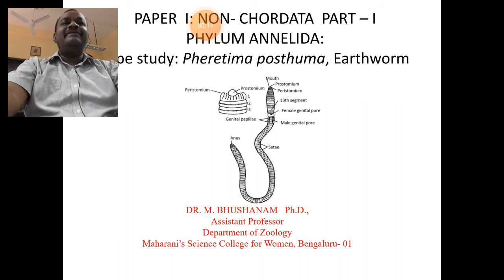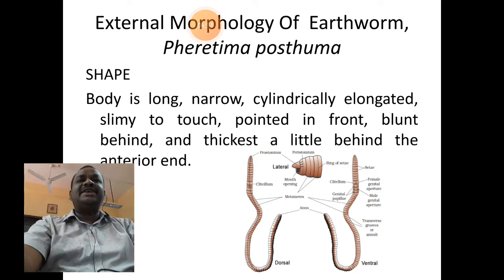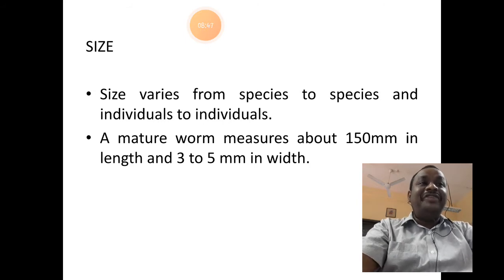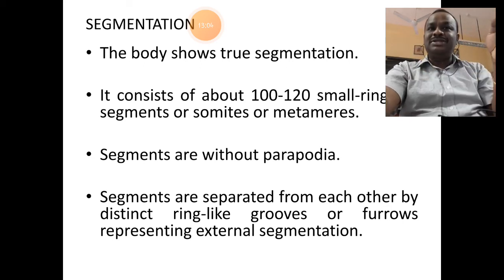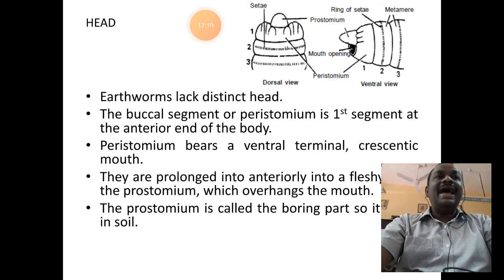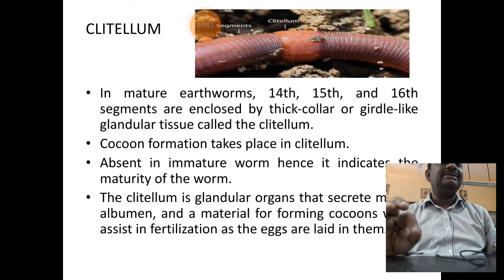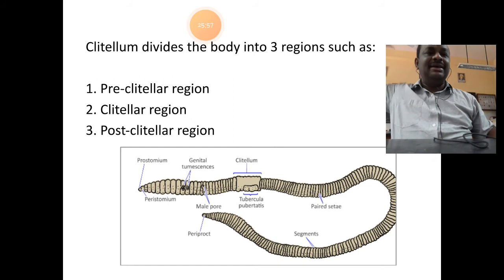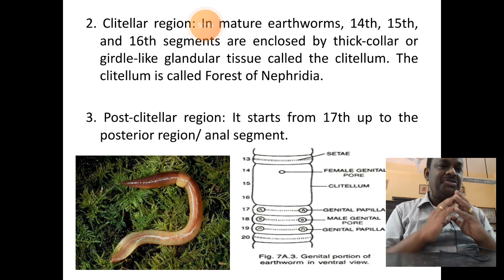Earthworm: External part 1